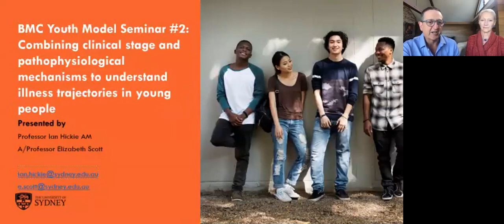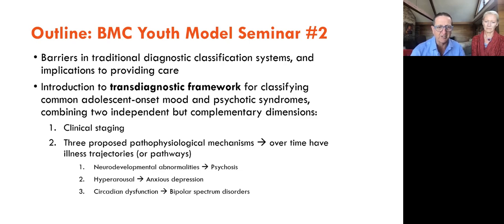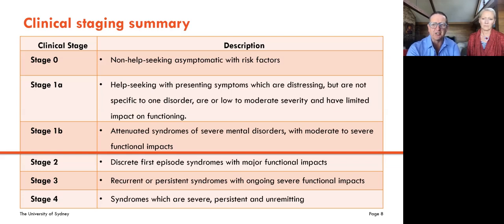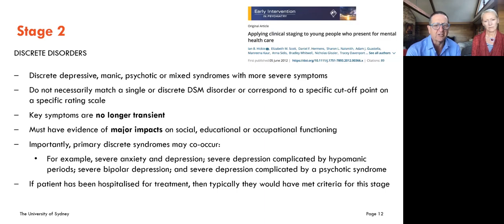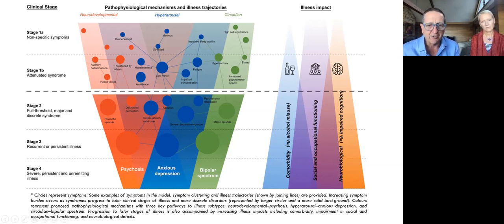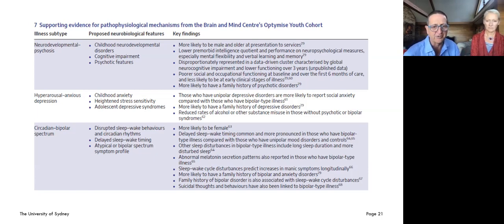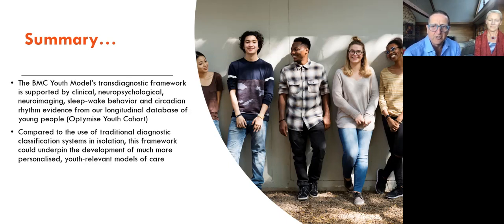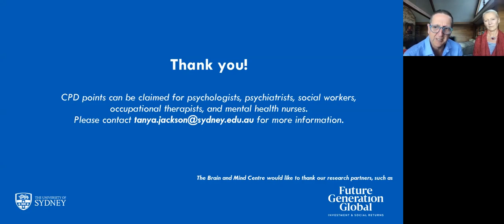BMC Youth Model educational seminar #2: Illness trajectories in youth mental health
This seminar explores concepts such as clinical stage and pathophysiological mechanisms to understand illness trajectories in young people.

A video recording of the first educational seminar (A new approach to manage youth mental health) can be found